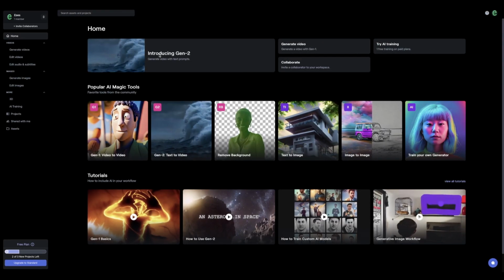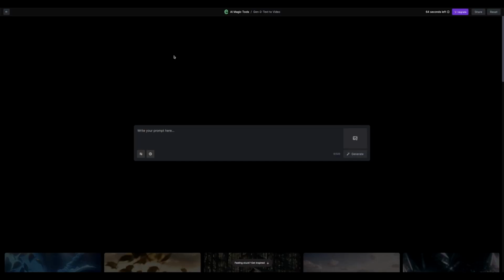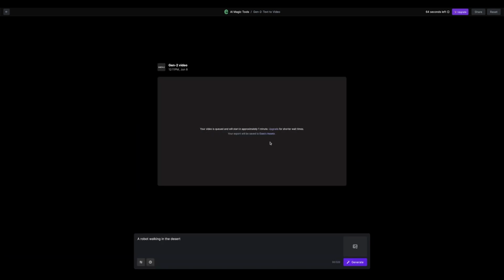The real text to video is here. Check it Out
So Runway just announced that Gen 2 is now available to try out. So here is a quick video.

Check the video generated with Runway at the end here

00:00 Introduction
00:37 Runway Gen 2
01:43 Sample Video